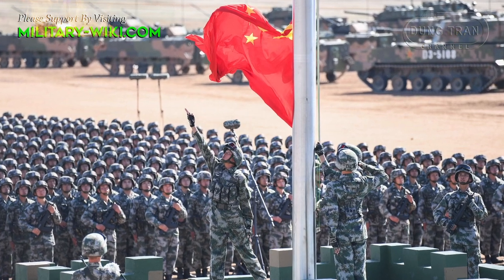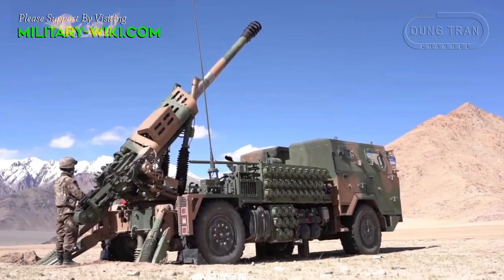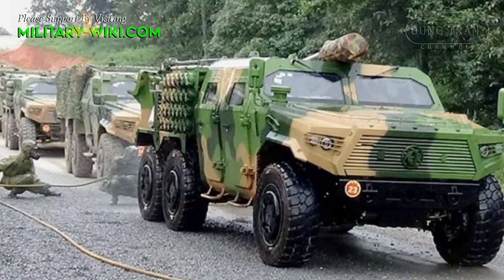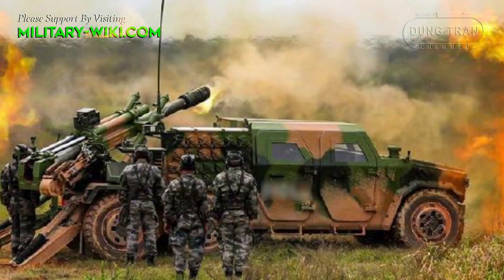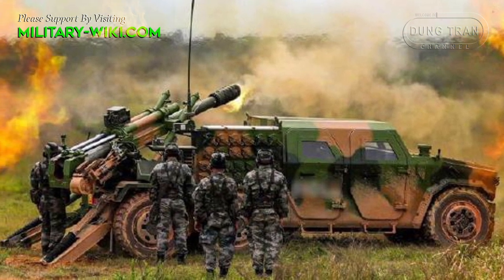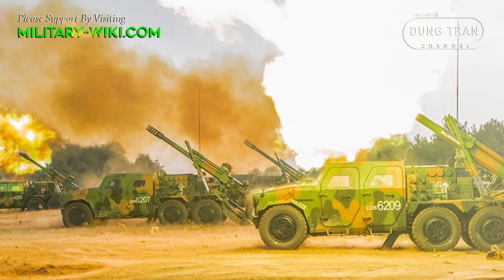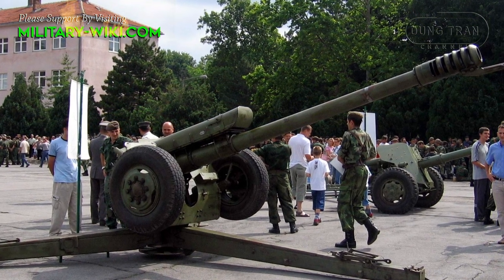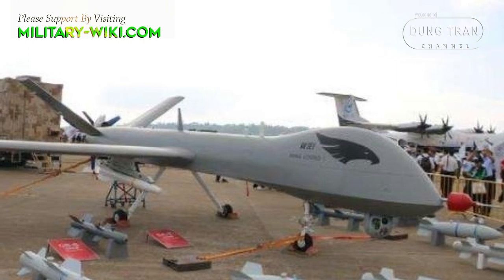PCL-171: New generation Chinese 122mm Self-Propelled Howitzer System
PCL-171 is a 122 mm self-propelled howitzer mounted on a 6x6 chassis. It was designed as an even more mobile and lightweight platform to complement the PCL-161, which is based on a larger truck chassis but also equipped with a 122 mm howitzer. In 2020 images emerged with this new artillery system being tested by the Chinese army. It was adopted during the same year.